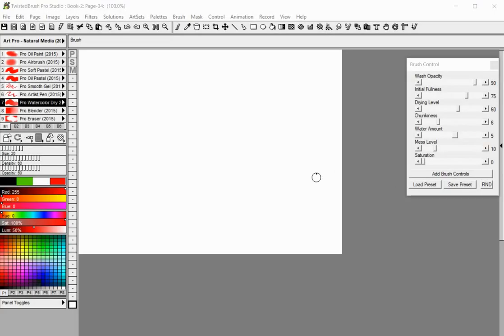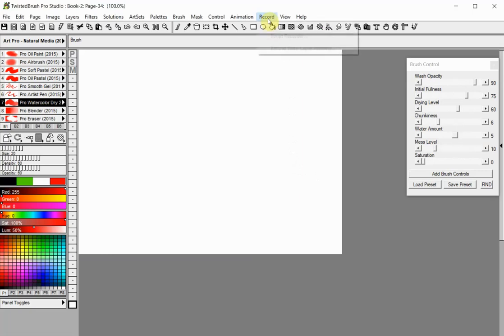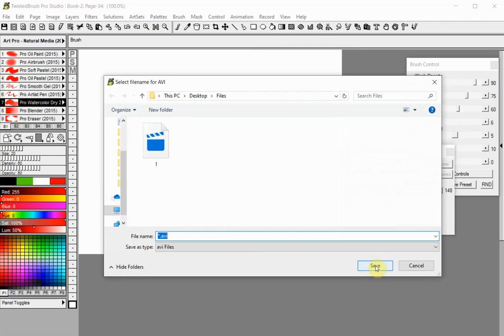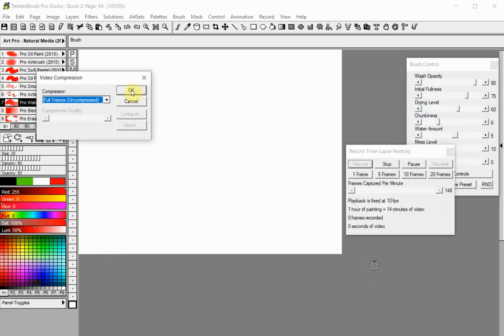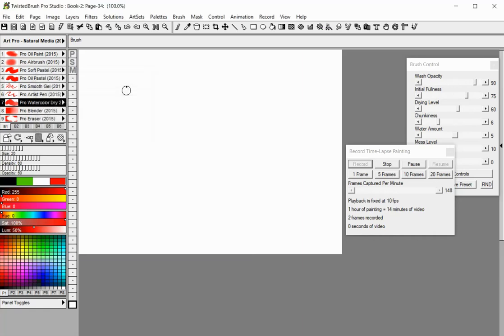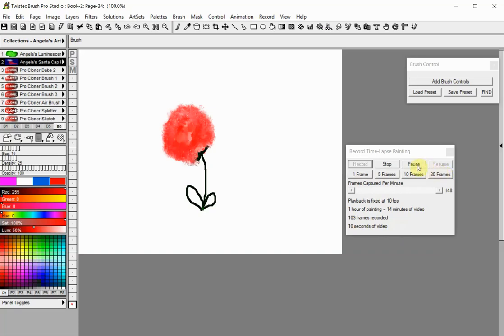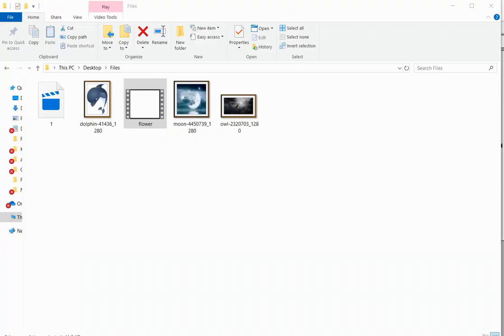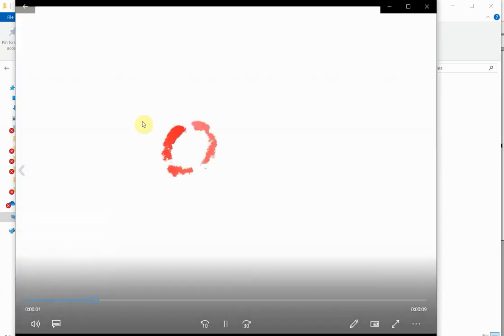TwistedBrush Tutorials: Time-Lapsed Painting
Learn how to record videos of your working process in TwistedBrush Pro Studio.
The Time-Lapsed Painting feature in TwistedBrush Pro Studio will record your image as you work. You select  how many frames per minute you want recorded and the compression (codec).